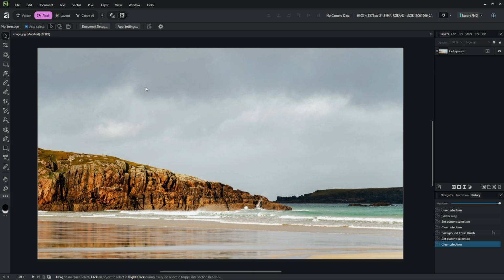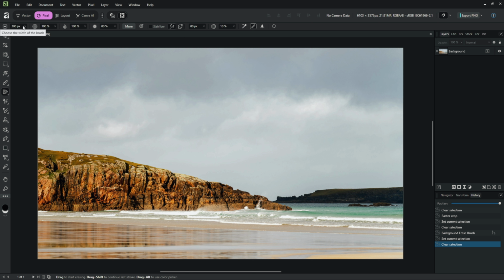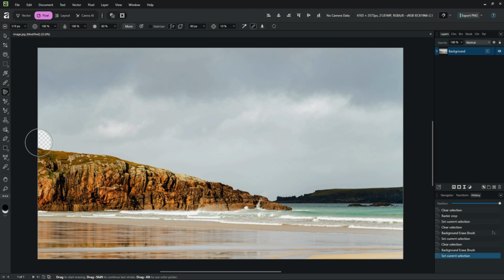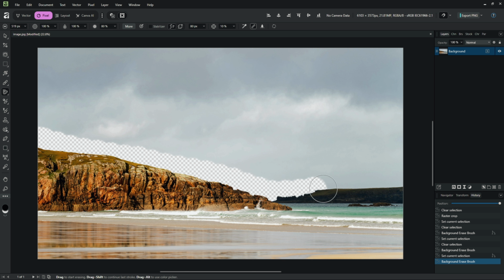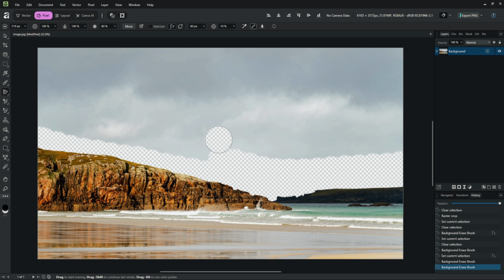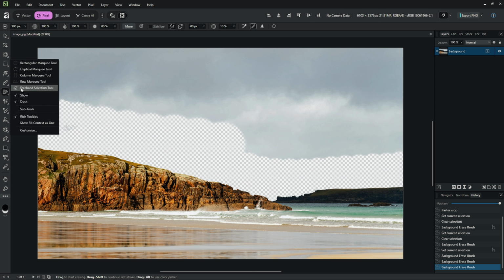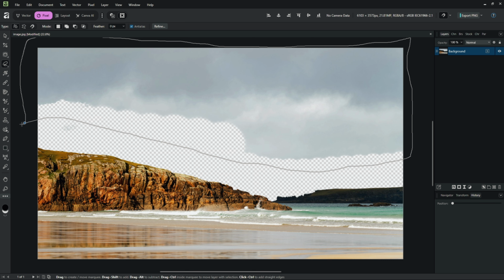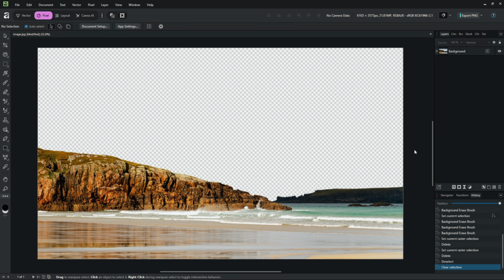How to Erase Background Easily in Affinity 3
Explore how to remove background using Background Erase Brush tool in Affinity. It's not using AI, just a simple and smart eraser tool.